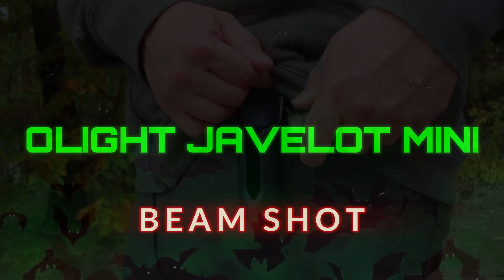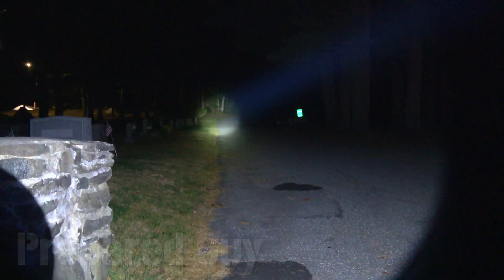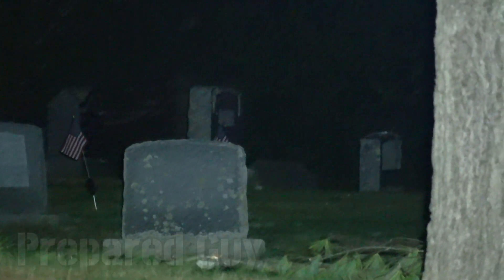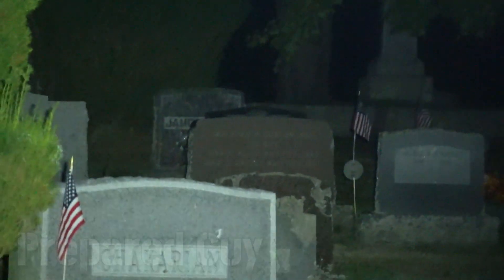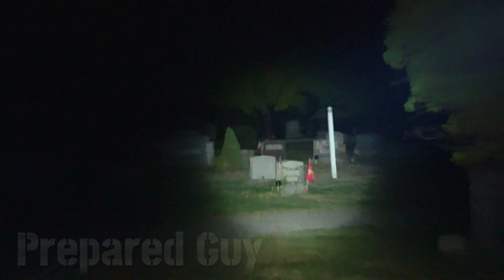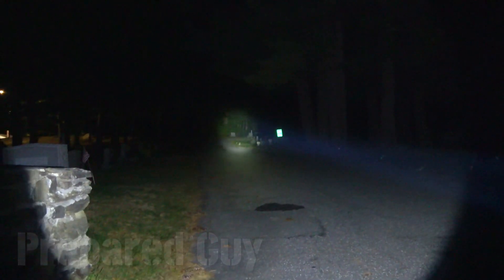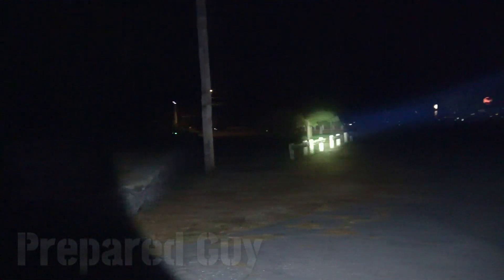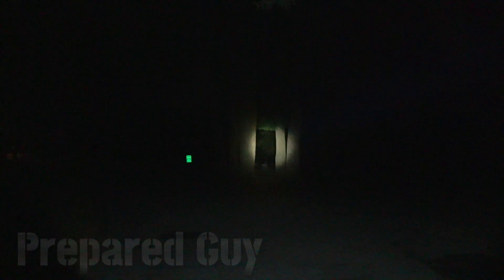OLIGHT JAVELOT MINI (BEAM SHOT CEMETERY TEST)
Prepared Guy shows you the NEW OLIGHT JAVELOT MINI in a cemetery at night!